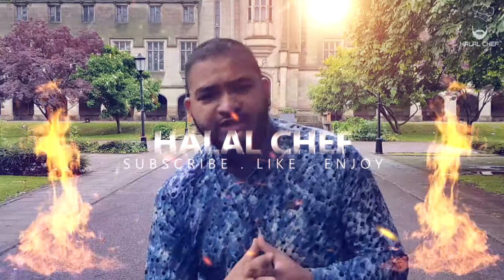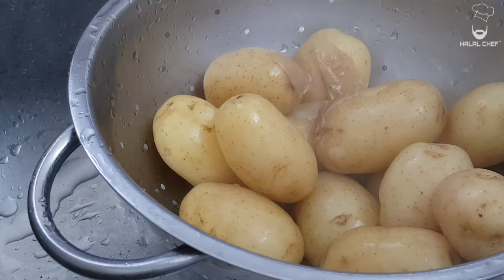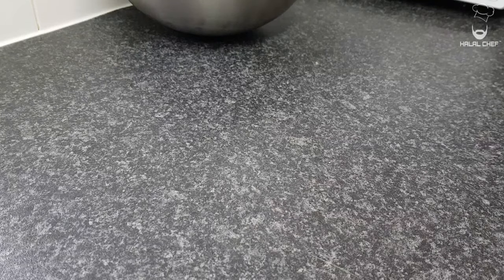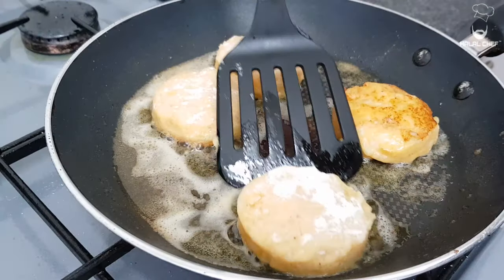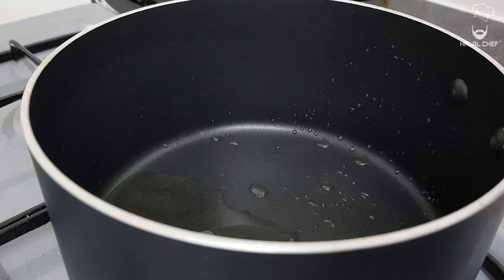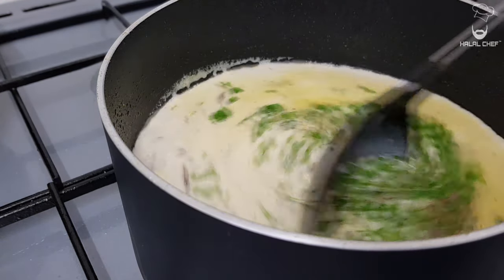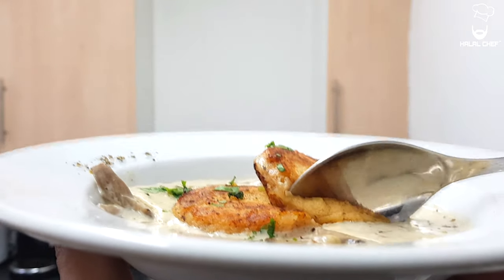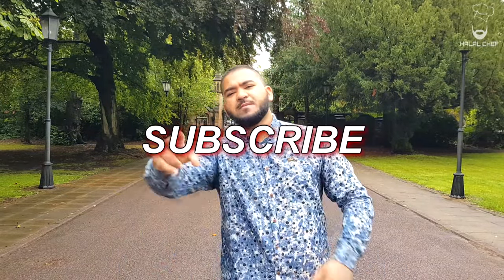halalchef POTATO CAKES with CREAMY MUSHROOM SAUCE | Halal Chef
Yes, if you are a fan of potato cakes then this potato cake recipe is for you.

My crispy Potato Cakes recipe with creamy Mushroom Sauce mm so delicious! This Appetizer will leave your guests speechless I Promise.

Enough for 6 to 7 People

INGREDIENTS:
tbsp. = Tablespoon
tsp. = Teaspoon
Cup Size = UK

Ingredients for the Potato Cakes

1 kg New Potatoes Boiled
3 large tbsp. Butter
2 teaspoons Salt
3 teaspoons Freshly Grounded Mixed Peppercorns
Half tbsp. Paprika
Some Plain Flour for dusting
3 tbsp. Oil along with some butter (Enough to fry 5 cakes)
Use more when required (when frying new batch)
Newspaper to get rid of excess oil and will keep the potatoes crispier

Ingredients for the Creamy Mushroom Sauce

Touch of Oil
300 grams of Chestnut Mushrooms Sliced
2 and Half Cup of Vegetable Stock
300 ml of Double Cream (Around 1 Cup)
2 teaspoons Freshly Grounded Mixed Peppercorns
1 teaspoon Salt
Some Finely Chopped Coriander

Other things you will need

Few Pans
Patience
Smile on your face

potato cake recipe bbc,
potato cake recipe uk,
potato cake recipe no egg,
potato cake recipe like fish chip shop,

A potato cake is usually made from deep-fried potatoes that have been thinly sliced or mashed